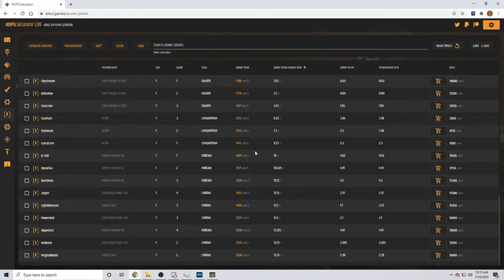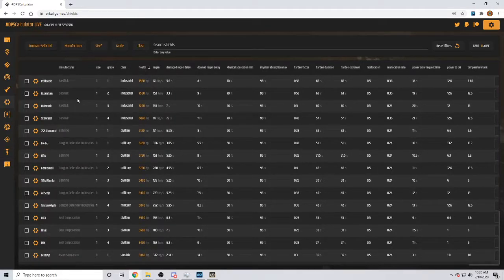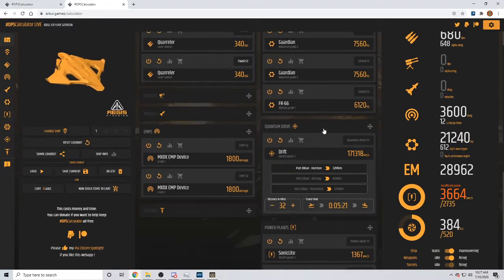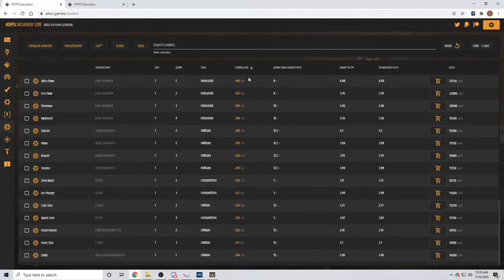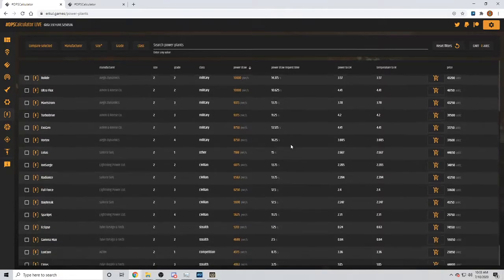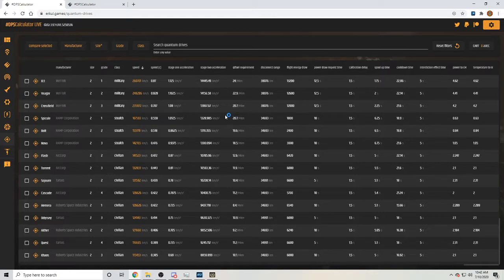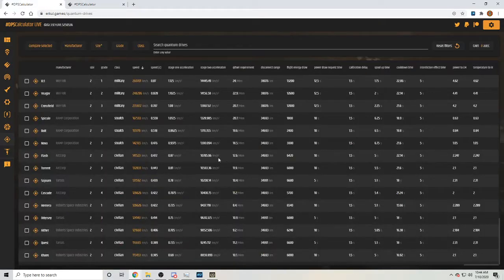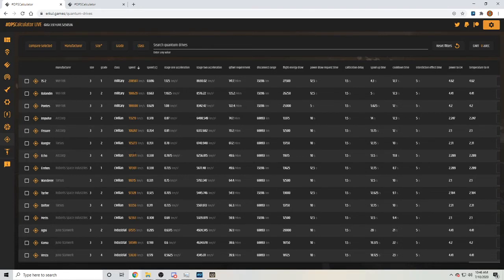Component Talks with Antares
Present with Scorpii Org leader Antares.

We will discuss our general Ideas about ship components (not weapons).
we use Erkul.games and Deepspacecrew as major reference and recommend that you do the same.